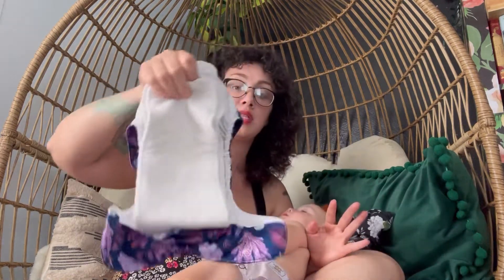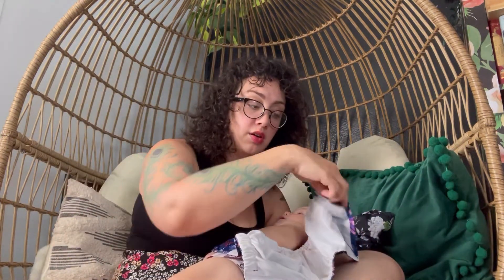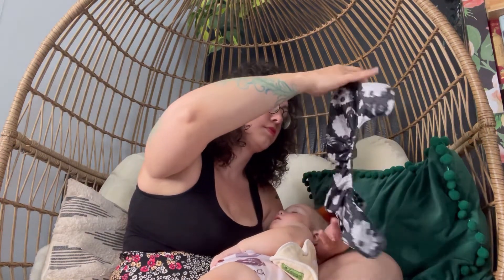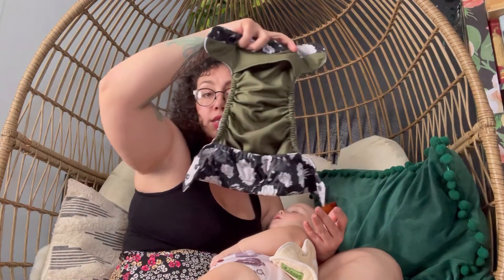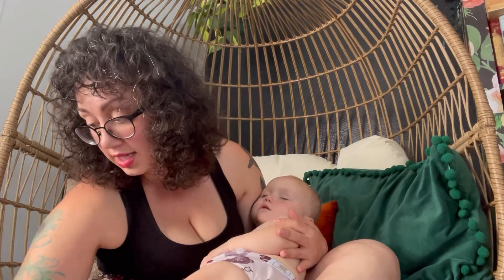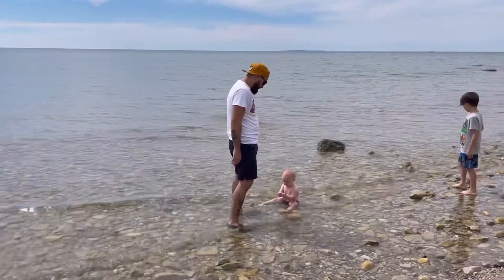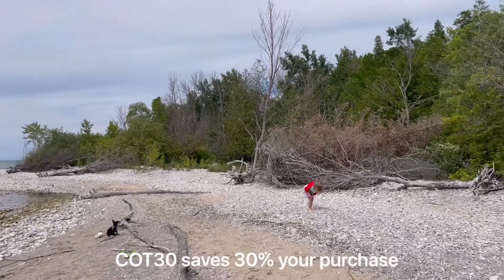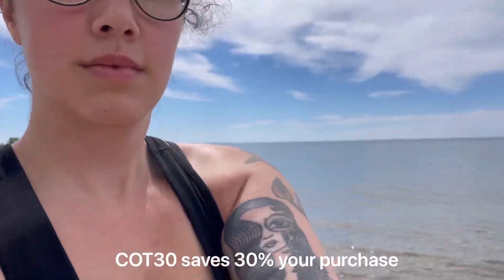Mango moon stitches cloth diaper review.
Hey guys! Here’s a mango moon stitches review. My opinion is my own and not swayed by kickbacks, though they are appreciated 👏 I’ve been fangirling over these since the first time i saw them😍
So heres the deal, i really like this brand, its high quality and soft with a very contoured fit, it has stretchy tabs and a unique snap pattern that allows these to accommodate growing babies.  Theres a thick back elastic and wonderful absorbent inserts 👏

Size wise these are a standard OS not on the larger side like most pockets on the market, but these would fit smaller babies as well as my one year old who is about 30lbs with some room to grow. They look smaller in a stack of diapers due to the contoured design, dont let that scare you away. They’re a different shape, most similar to ombre diapers in my opinion.

I hope upu like them, i LOVE these!

COT30 saves 30%